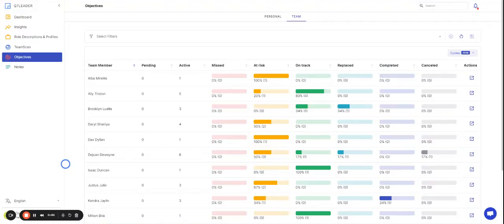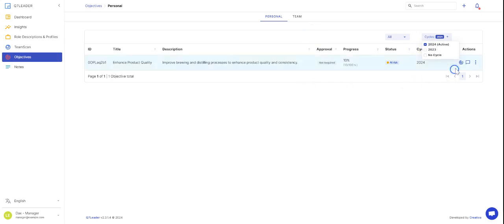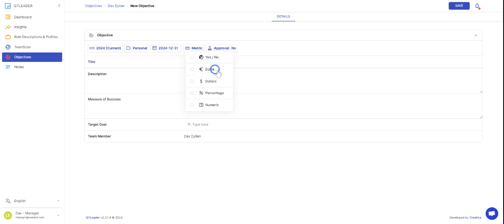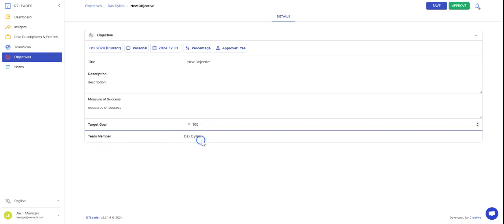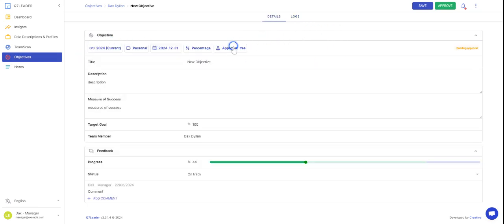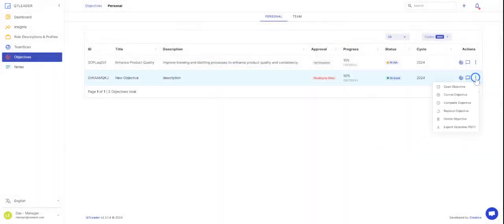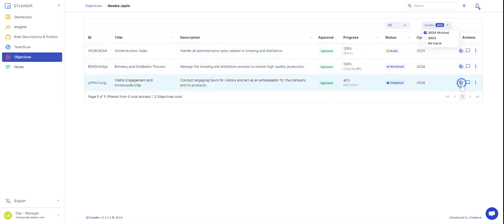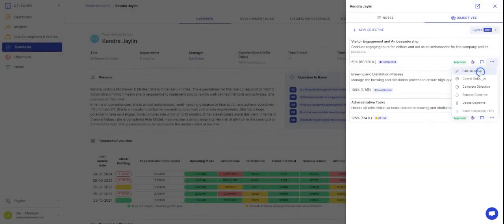Manager’s Guide to Objectives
The Objectives module in MyQ7Leader enables managers to set, track, and manage their own and their team members' objectives with progress updates, approvals, and filtering options.
The Objectives module in MyQ7Leader allows managers to set, track, and oversee objectives for both themselves and their team members. Key features include creating and assigning objectives, defining progress metrics, and managing the approval process. Managers can update progress, add comments, and adjust the status of objectives, with options to cancel, replace, complete, or delete them. The module also supports PDF exports and provides filtering options to view objectives by cycle or team member.

Key Features:

Create and assign personal of business objectives
Track progress with various metric types
Update, comment, and monitor the status of objectives
Cancel, replace, complete, or delete objectives
Export objectives as PDFs
Filter objectives by cycle or team

00:00 Introduction to Objectives Module
02:51 Setting Metrics and Approvals
04:19 Tracking Progress and Changes
05:47 Exporting and Completing Objectives